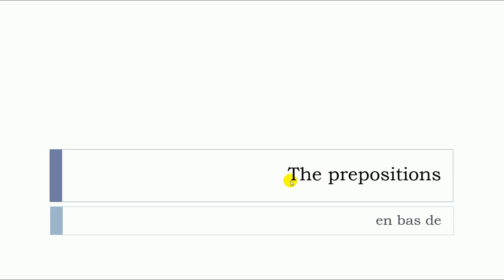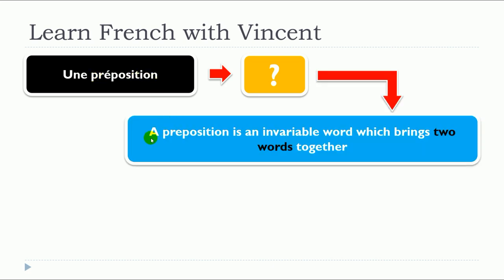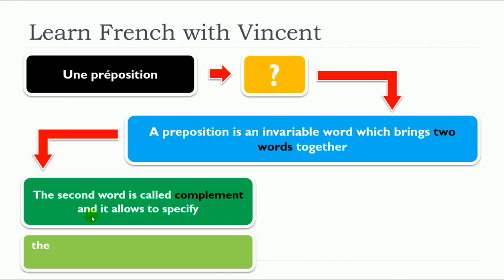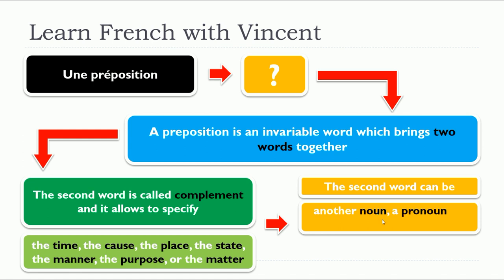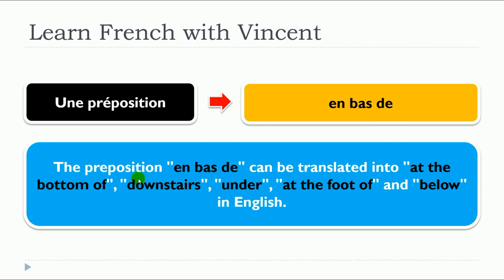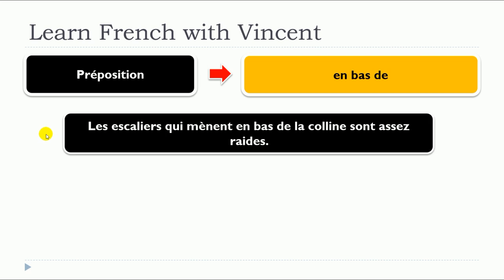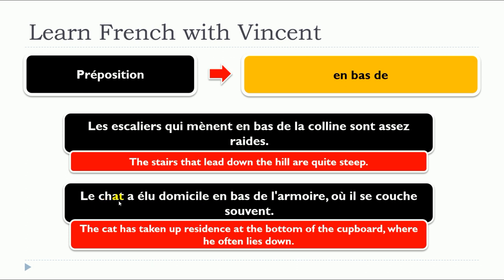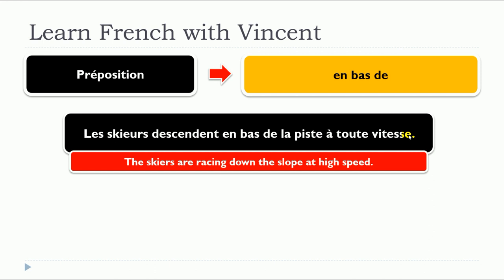Nueva lección de francés 2024 I Les prépositions I en bas de